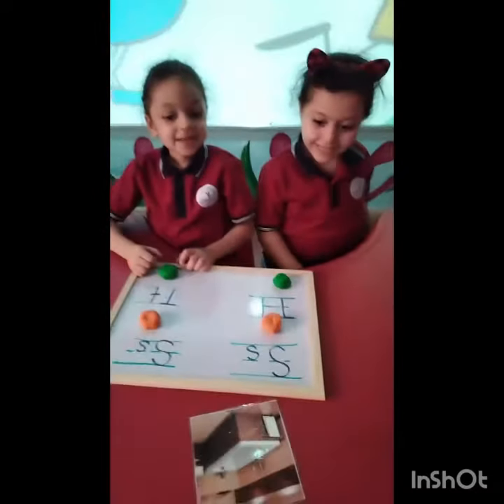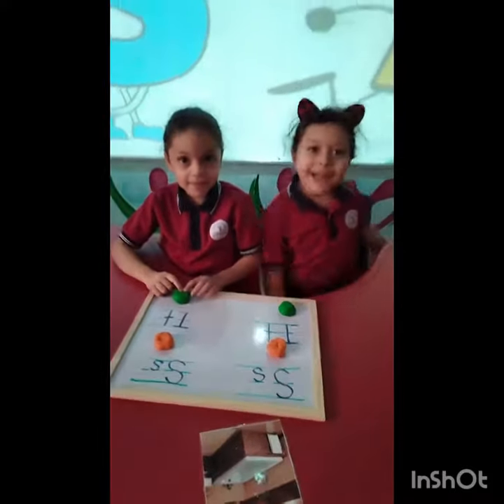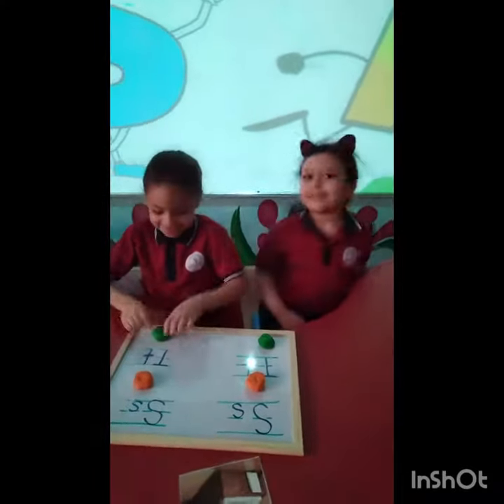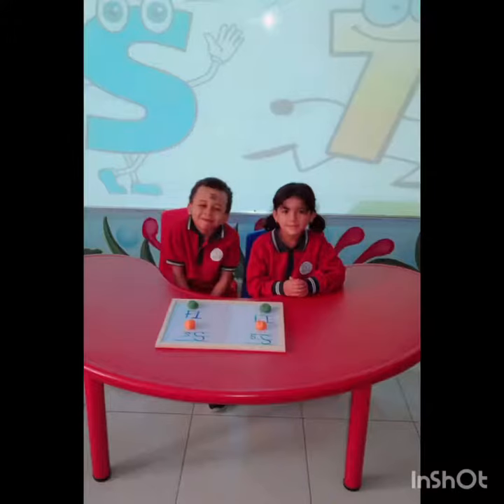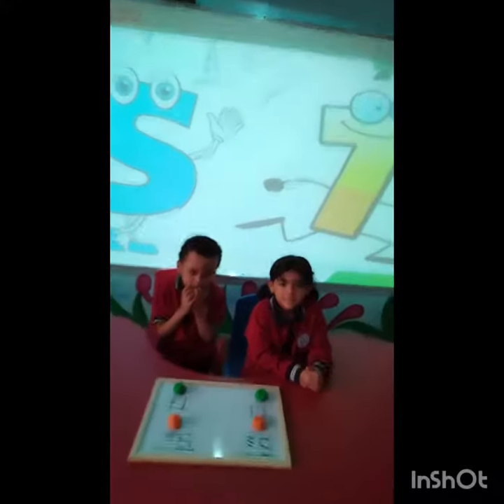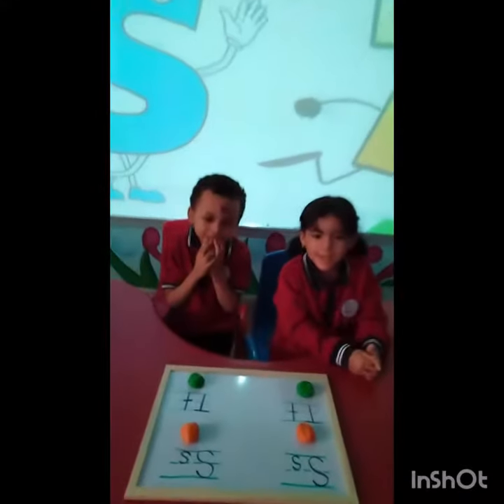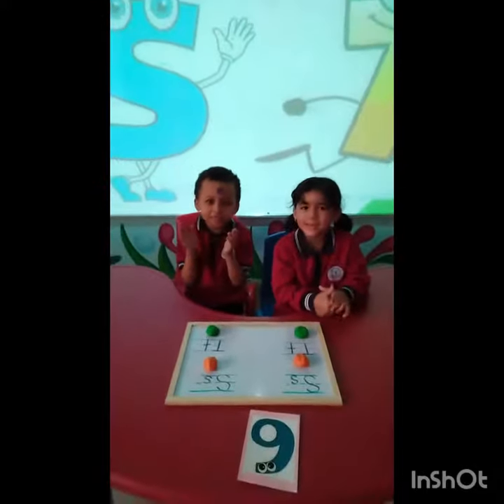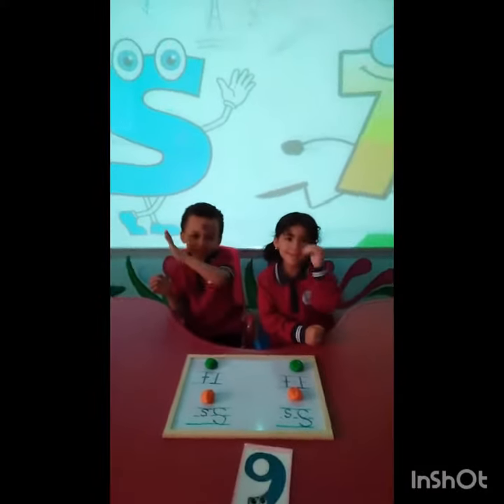Reema_International_School 🌺Activity of letter Ss&Tt🌺International_School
🌺Activity of letter Ss& Tt🌺
❤️T:Hagar  ❤️
🩷KG3A  🩷